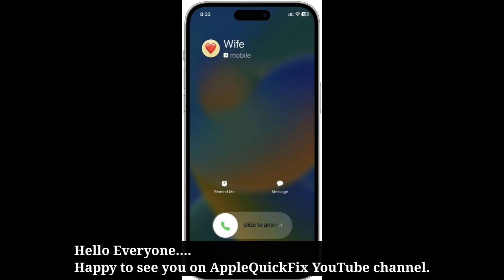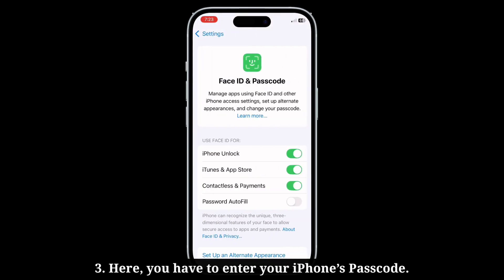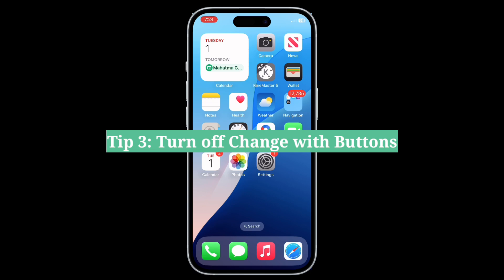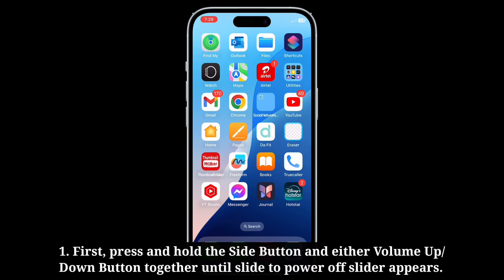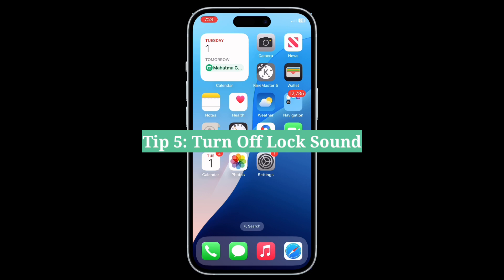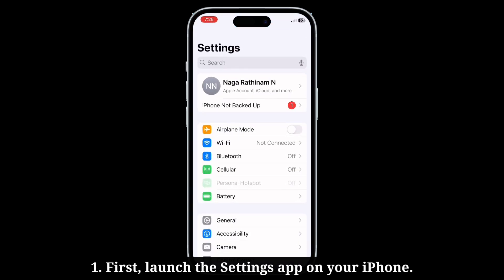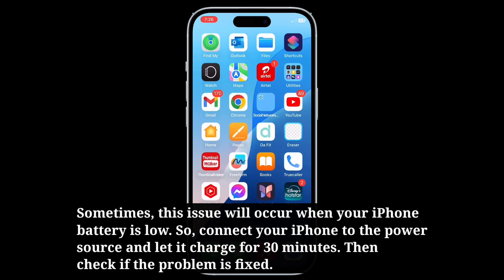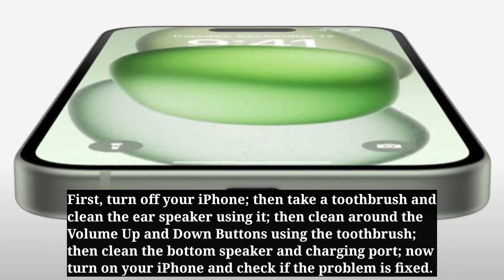iPhone 14 and 14 Pro Max Ringer Volume Going Up/Down Automatically By Itself (Fixed)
14 Pro Max Ringer Volume Going Down Automatically By Itself, 14 Pro Max Ringer Volume Going Down Automatically By Itself, 14 Pro Max Volume Going Up/Down Automatically By Itself.